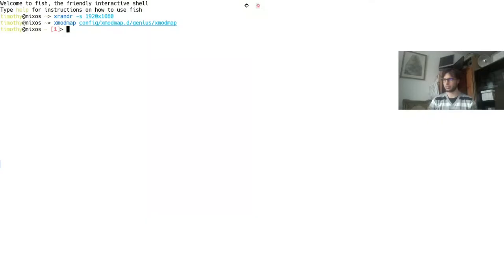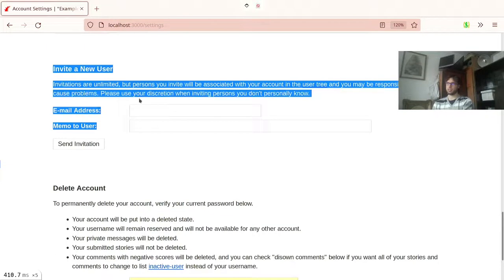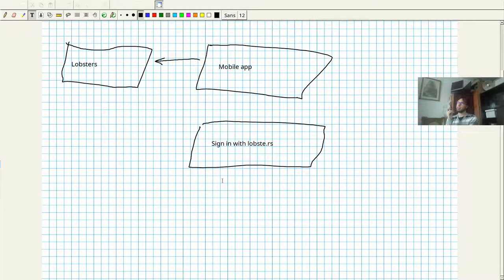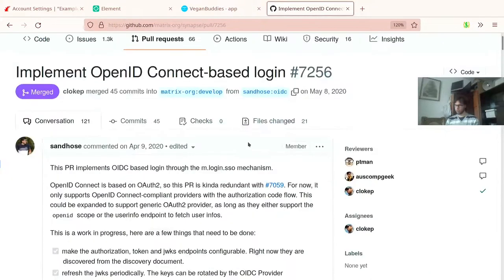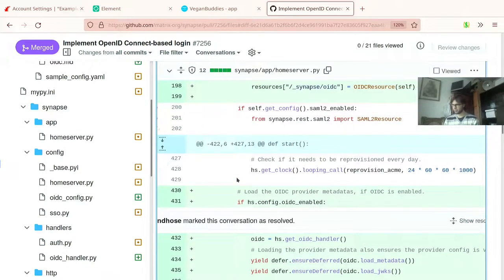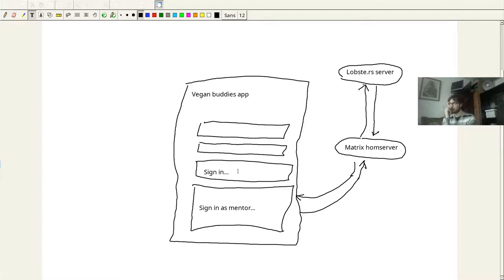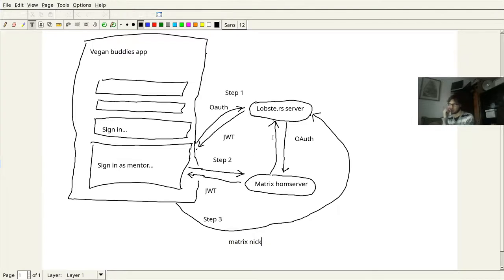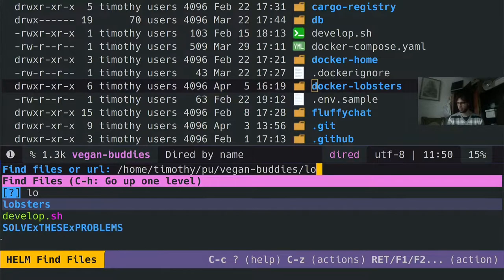Veganbuddies #7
In this stream we covered the authentification flow for connecting the veganbuddies app with mentor profiles on our lobste.rs instance.